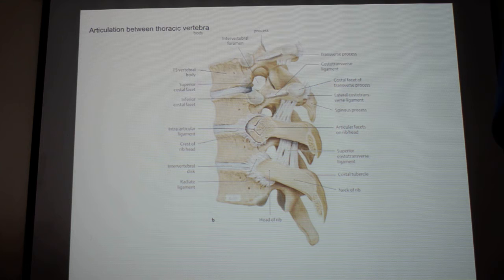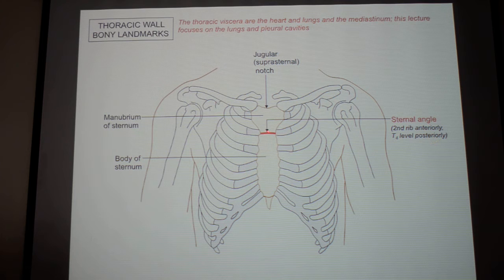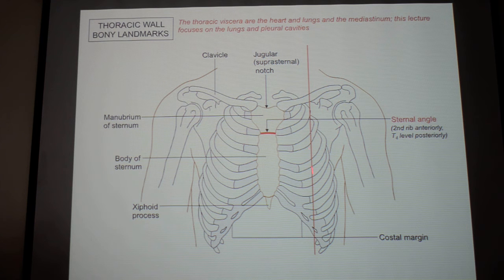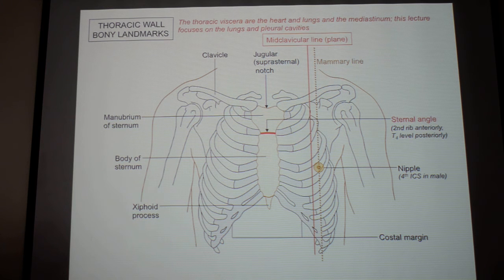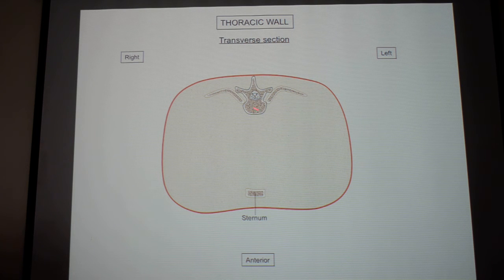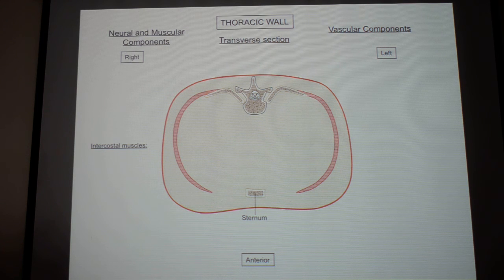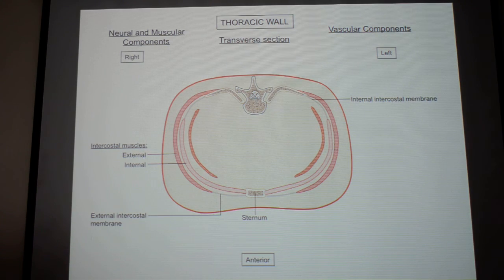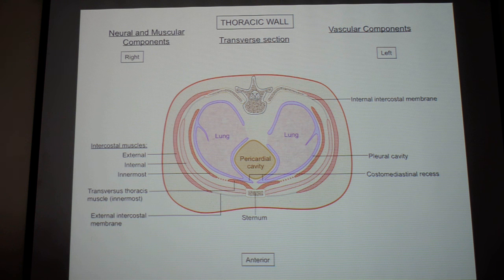Thoracic Wall-2 Part1...Dr.Atif